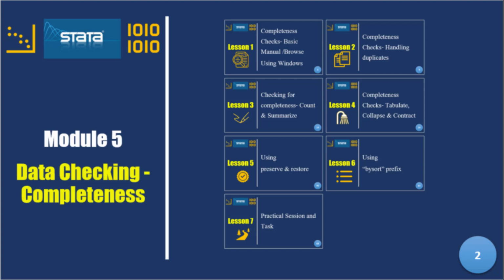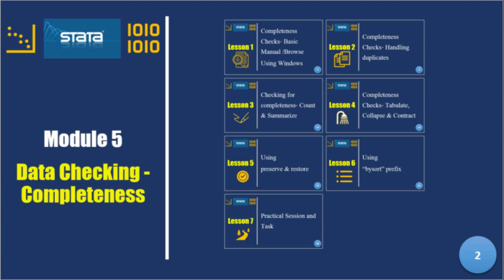Using Stata to check for data completeness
Using Stata for Data Management - A beginner's guide (Module 5 - Overview)